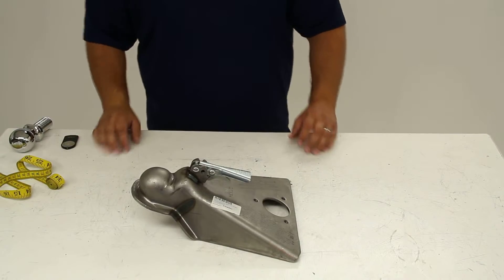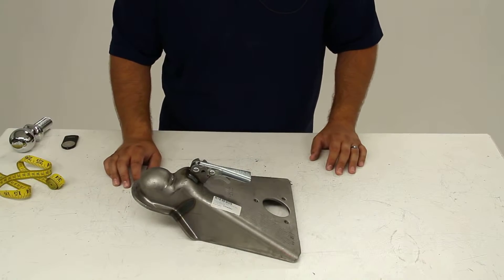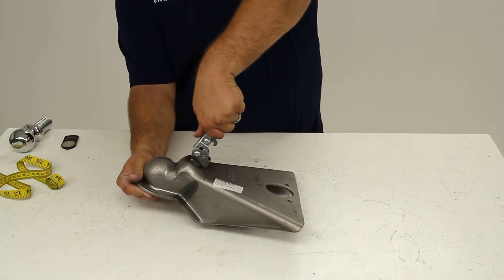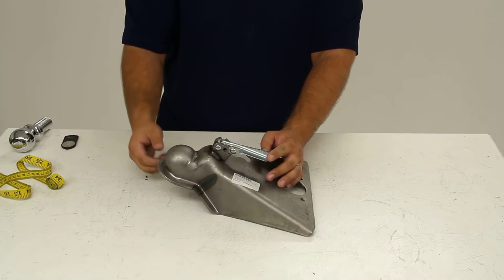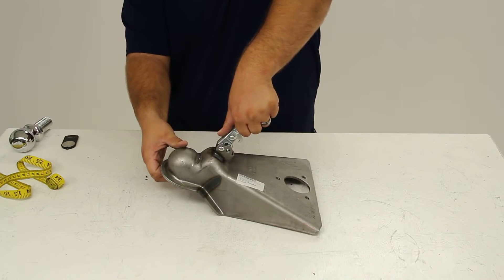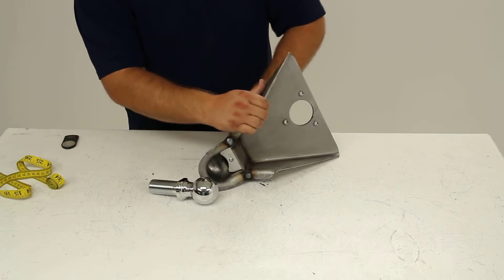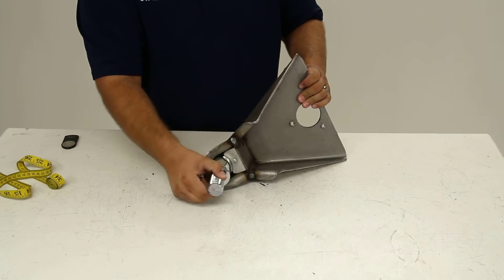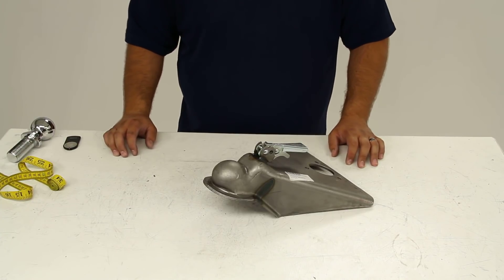etrailer | Feature Review Fulton A-Frame Coupler, 2-5/16" Ball, Wedge Latch, Oily Finish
Today were going to take a quick look at the Fulton A-frame Coupler for two and five sixteenth balls part number f44305r0500.  Now Fulton covers this coupler with a limited three year warranty.  It has a gross trailer capacity of 10,000 pounds.  Again its designed to be used with trailer balls that measure two and five sixteenths inches.  This coupler comes unfinished so you can paint it or finish to suit whatever needs you have for your trailer.  The latch mechanism works by pulling this release trigger on the bottom side of the latch and lifting the handle up.

As you do this the wedge inside our coupler is pulled up and away from our trailer ball releasing it.  Now back up at the latch well you see theres a hole here to secure the lock and prevent it from opening while trailering down the road but itll also prevent theft.  When you open the latch the hole lines up with the cut outs in the top of the mount so you can re-insert that pin and keep the jaw open while your hooking or unhooking your trailer.  Its designed to be used with 50 degree A-frame trailers and it has a cut out and threaded holes for mounting your jack.  Now weve got a two and five sixteenth ball with us today so we can show how the coupler works with the ball.

Well pull up our release trigger, open the latch and we can fit our ball into place.  The latch closes and the wedge moves down securing the ball.  It allows free movement so the trailer will track nicely behind the vehicle but it is captive and wont let the ball out.  Well lift up our latch, the wedge moves back and we can remove the ball.  Thats it for a quick look at the Fulton A-frame Coupler for two and five sixteenth balls part number f44305r0500..